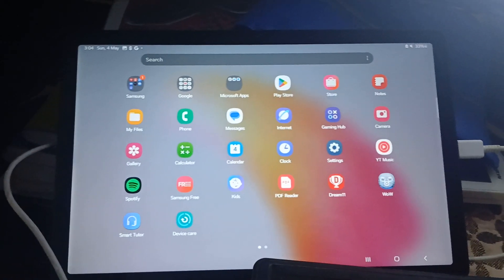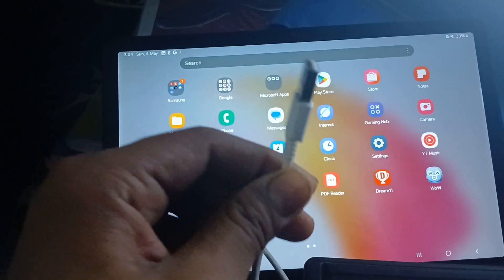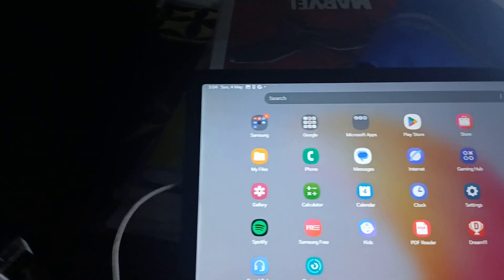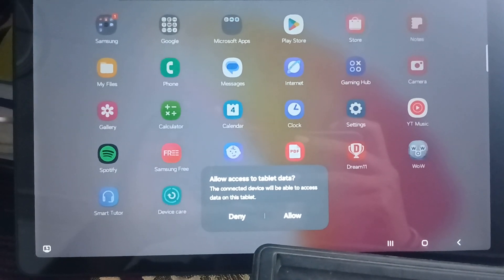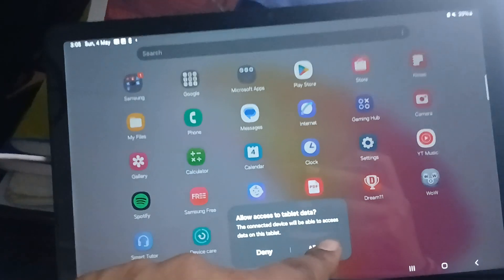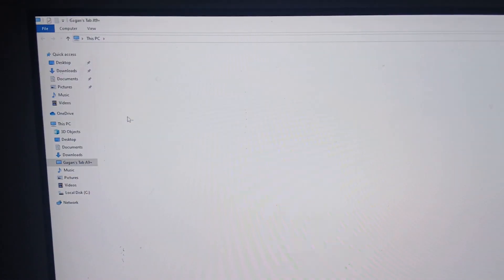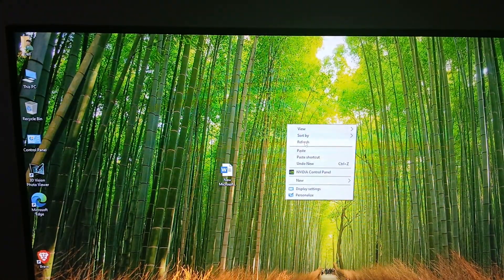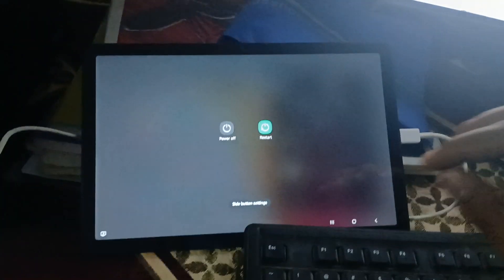How To Fix Samsung Galaxy Tab Not Connecting With PC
In this comprehensive tutorial, we will guide you through the steps to resolve the issue of your Samsung Galaxy Tab not connecting to your PC. Whether you're trying to transfer files, sync data, or perform backups, a stable connection is essential. We will cover common troubleshooting methods, including checking USB settings, updating drivers, and ensuring proper cable connections. By the end of this video, you will have the knowledge to fix connectivity issues and enhance your device's functionality.

0:17 Fix 1: Check Cable
0:46 Fix 2: Check And Switch USB Port
1:17 Fix 3: Check External Monitor Settings
1:35:Fix 4: Refresh Your Computer
2:06: Fix 5: Restart Your Computer